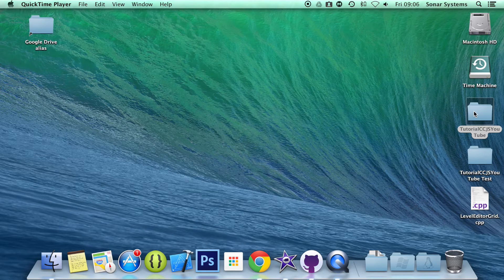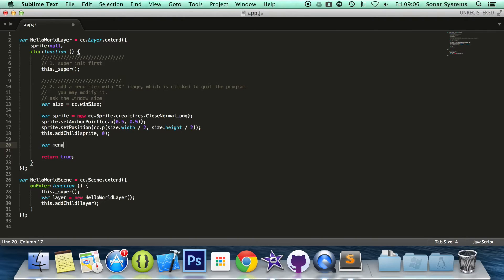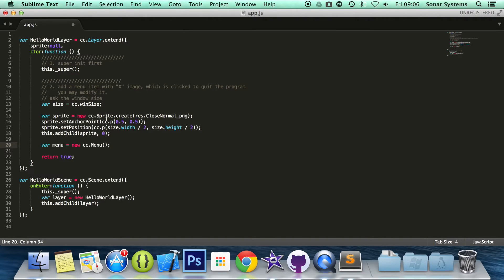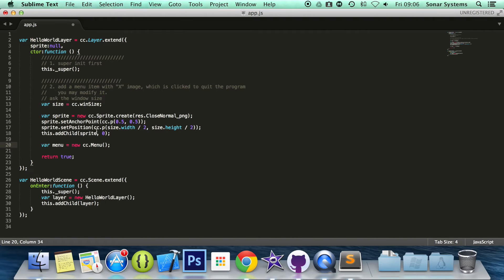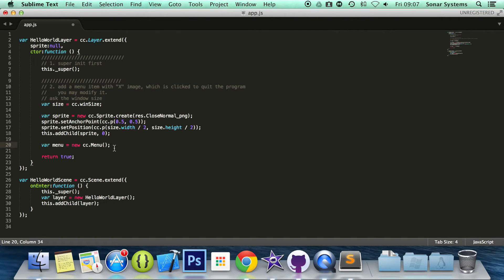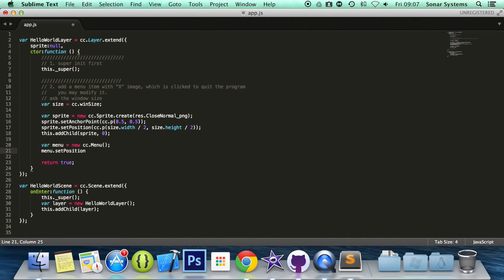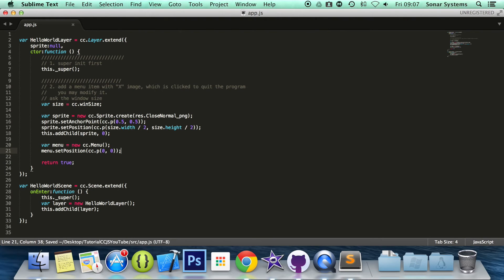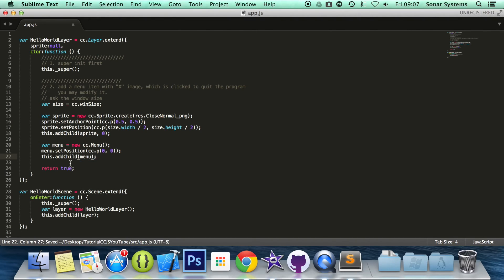Cocos2d-JS v3 Tutorial 55 - Setting Up A Menu